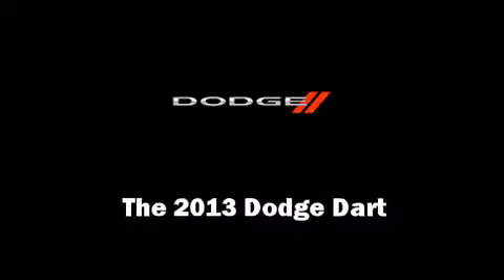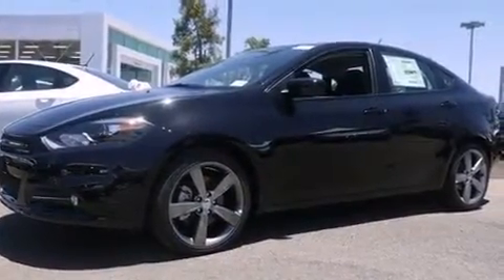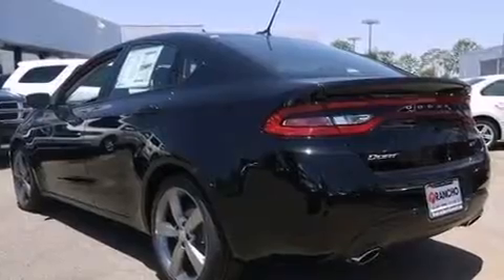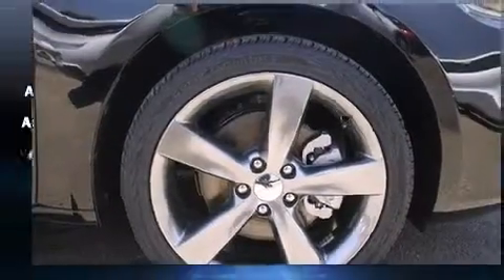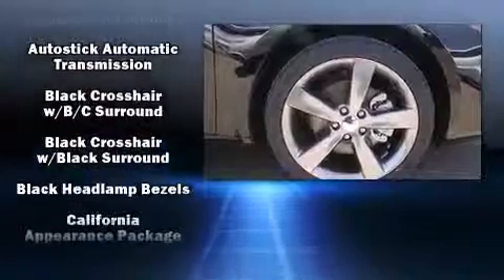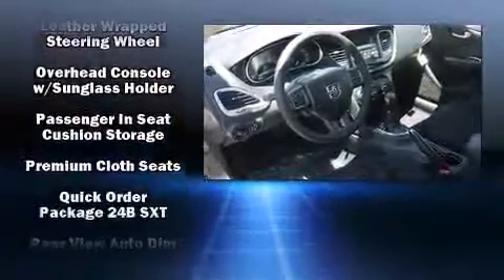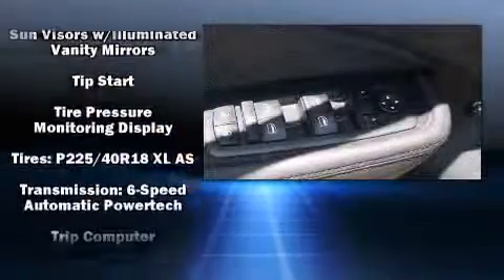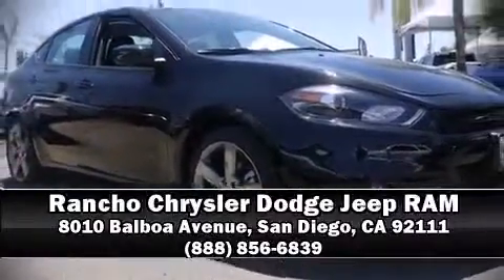2013 Dodge Dart SXT/Rallye in San Diego, CA 92111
Discerning drivers will appreciate the 2013 Dodge Dart. This 4 door, 5 passenger sedan offers the latest in technological innovation and style. It features a front-wheel-drive platform, an automatic transmission, and a 2 liter 4 cylinder engine. Dodge infused the interior with top shelf amenities, such as: front and rear reading lights, a trip computer, fully automatic headlights, tilt steering wheel, power door mirrors, an overhead console, and air conditioning. Dodge also prioritized safety and security with features such as: head curtain airbags, front and rear SIDE impact airbags, traction control, brake assist, anti-whiplash front head restraints, ignition disabling, and 4 wheel disc brakes with ABS. This car was designed with safety in mind, allowing you to drive with even greater assurance. Our knowledgeable sales staff is available to answer any questions that you might have. They'll work with you to find the right vehicle at a price you can afford.